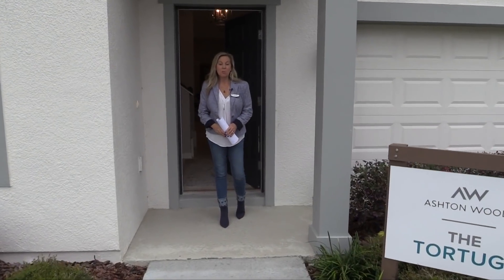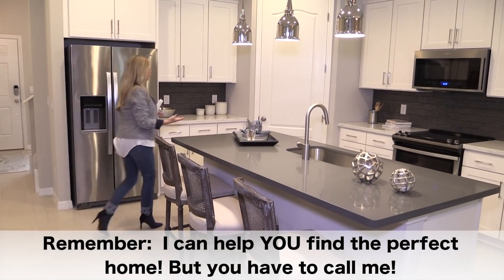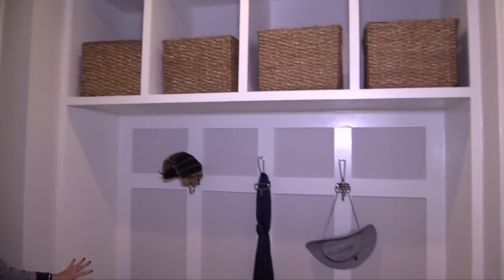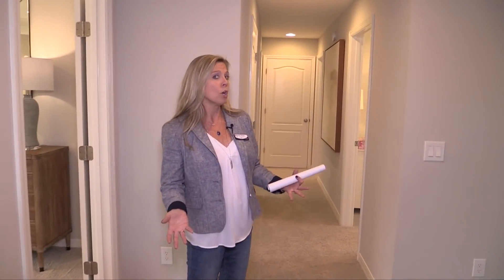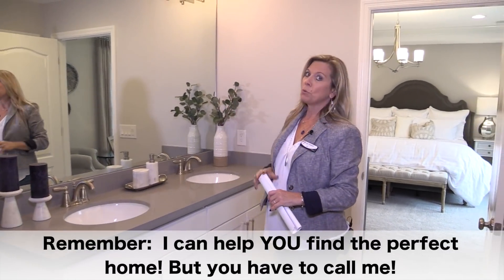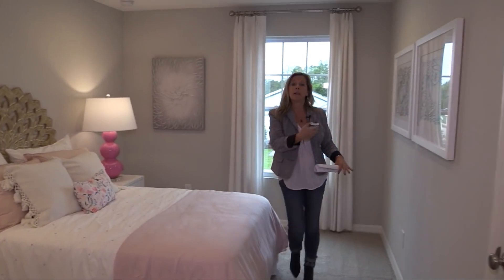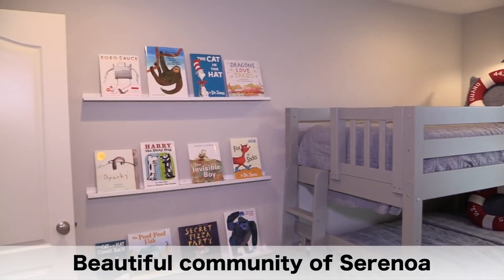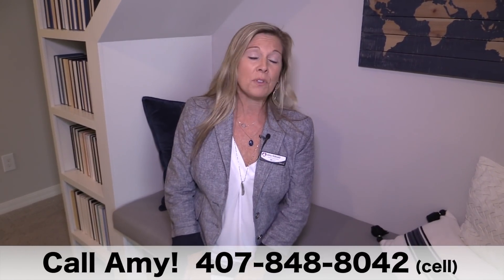New Homes Near Winter Garden Clermont Tortuga Model Home by Ashton Woods at Serenoa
Another great floor plan and this one starts RIGHT at $300K.  That's an AMAZING price in this area for a home of this size!  This is the Tortuga by Ashton Woods in the gorgeous and desirable area of Serenoa.

Moving to Orlando?  Or moving in the Orlando area?  Take a look and then give me a call!